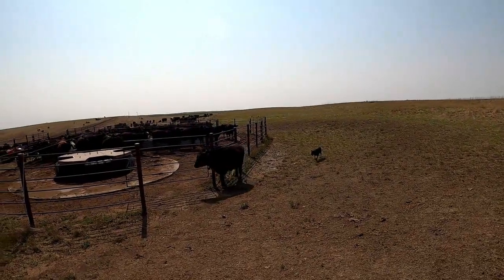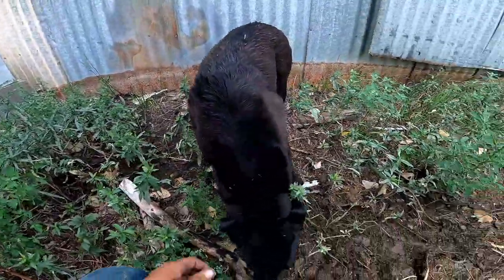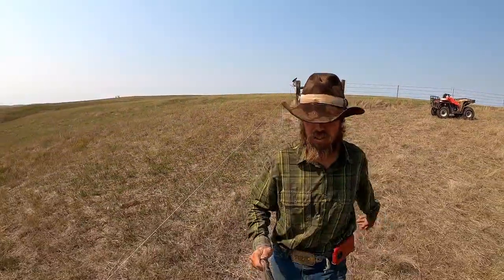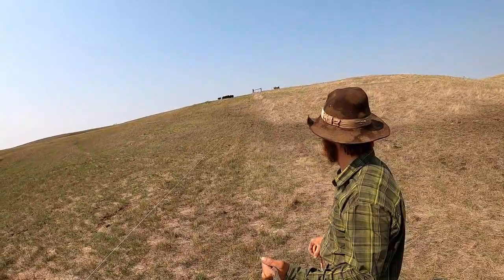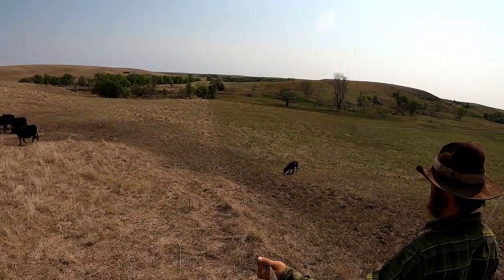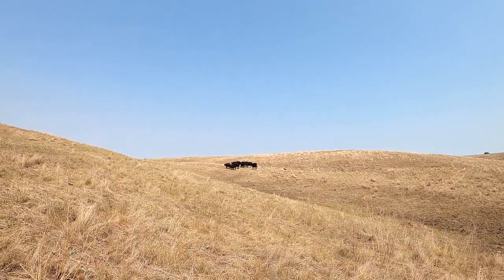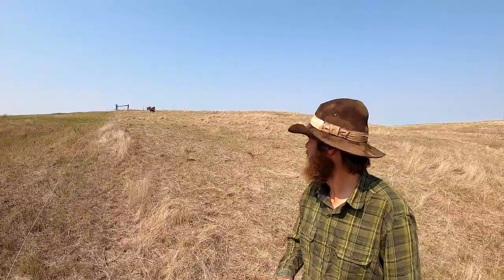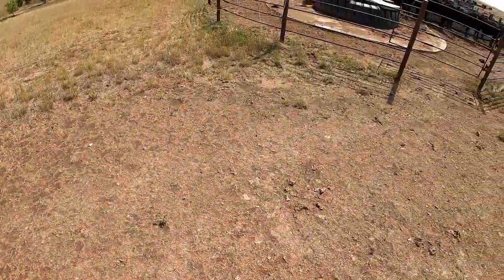Annie Finds the Escapees - Dagley Ranch Life Episode 28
David and Annie took some mineral out to the yearlings and discovered some out. David sent Annie to bring them back while he held up the one wire fence.

Cowdogs sure make things easier!

Dagley's Annie is a Supreme Qualified Hangin Tree Cowdog that was trained by David Dagley.

Filmed 8-24-21

GET YOUR FREE GUIDE HERE, How to Get Started With Cowdogs!